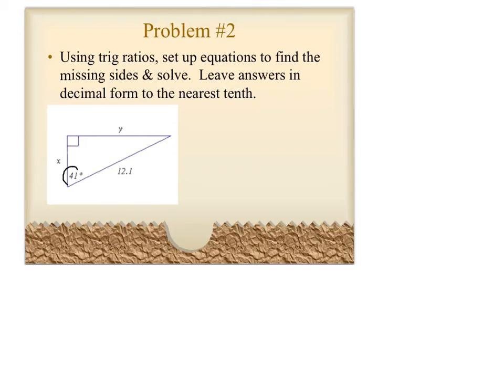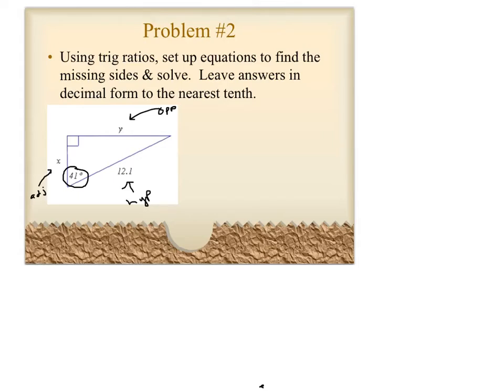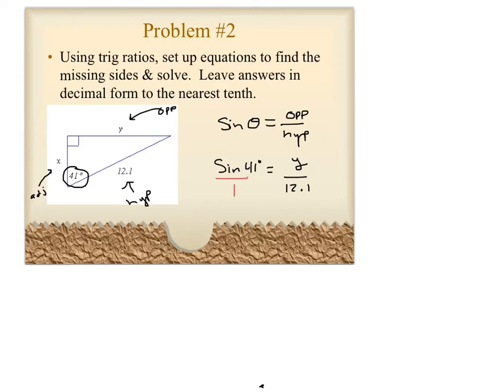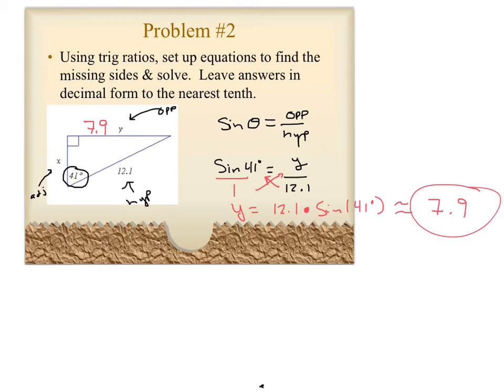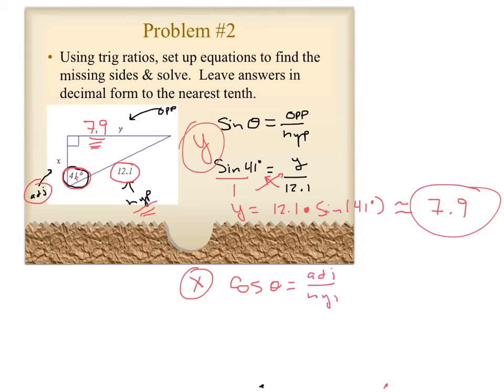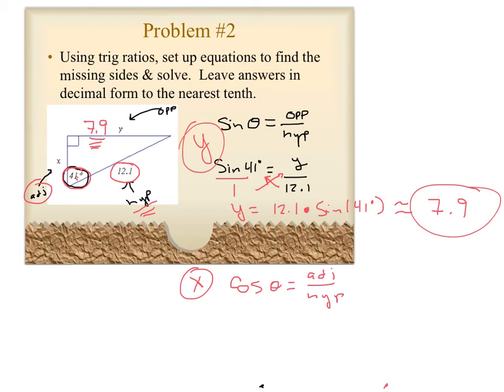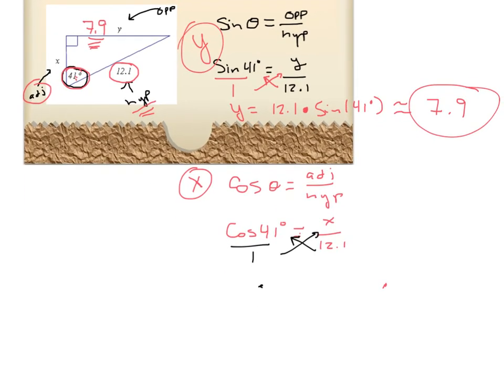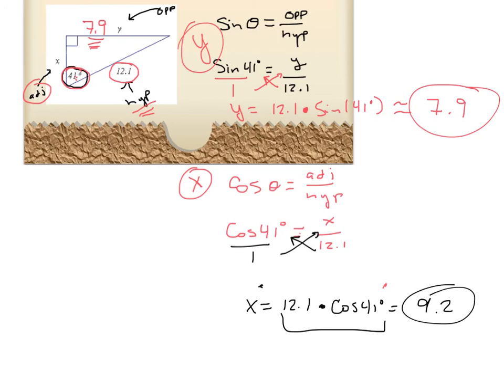13 1 finding side lengths with right triangle trig